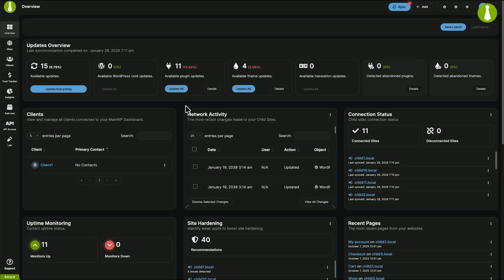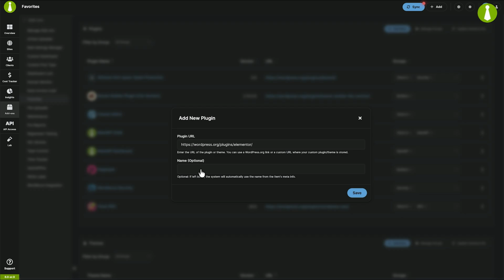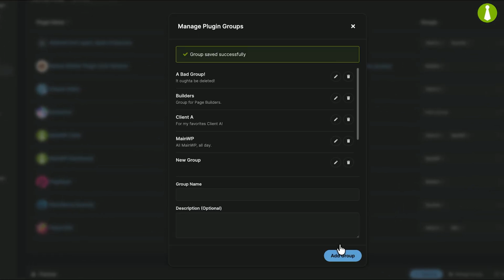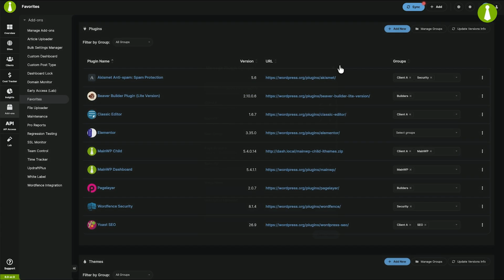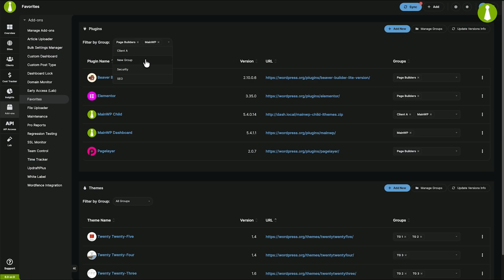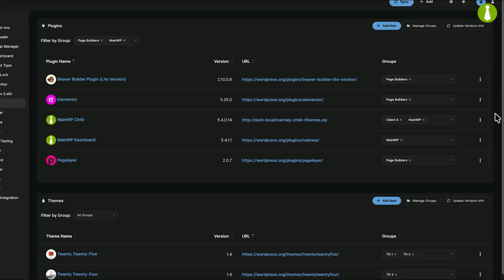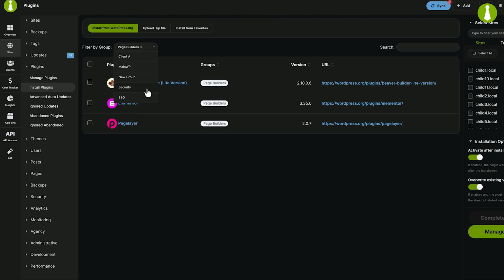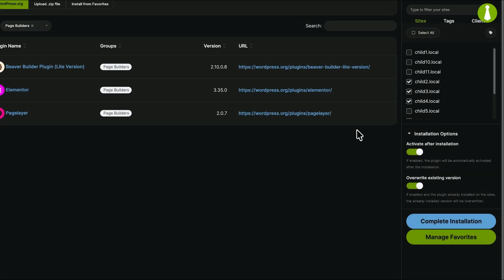MainWP Favorites Add-on Tutorial: From Saving to Installing Plugins - MainWP 101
In this video, we walk through the MainWP Favorites Add-on and how it helps you save plugins you use often so you can install them again later with just a few clicks. You’ll see how to add plugins to your favorites list, organize them using groups, and manage details like versions, names, and URLs.

We also go through the full installation flow, showing how to install your saved favorites across multiple child sites from the MainWP dashboard. If you regularly reuse the same plugins on client or test sites, this add-on can save you a lot of repetitive work.

🔍Chapters:
0:00 Intro
0:14 Adding a Plugin to Favorites
0:50 Managing Groups
1:45 Favorites Actions (Update, Edit, Download, Delete)
2:07 Installing Plugins from Favorites
2:49 Wrap-up

🔗 Useful Links:
• Purchase the Favorites add-on as part of the MainWP Pro Bundle